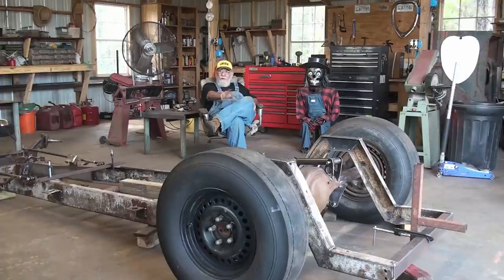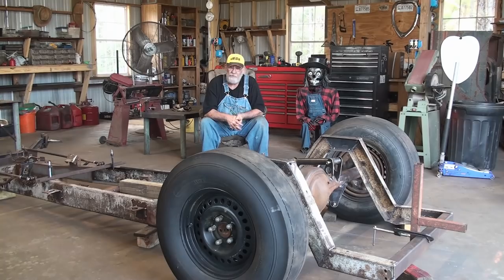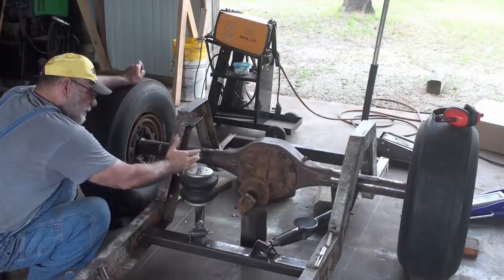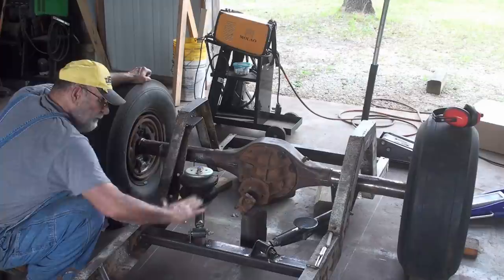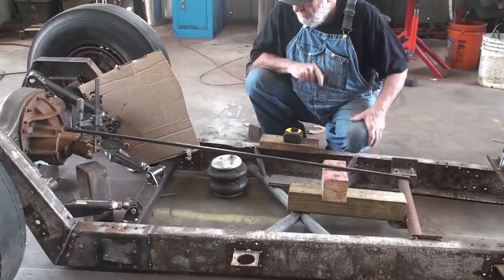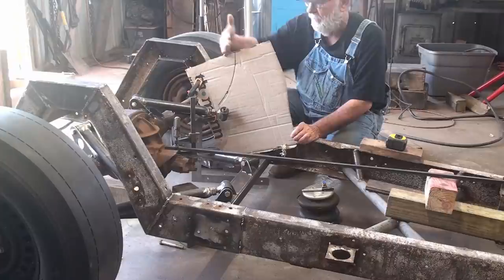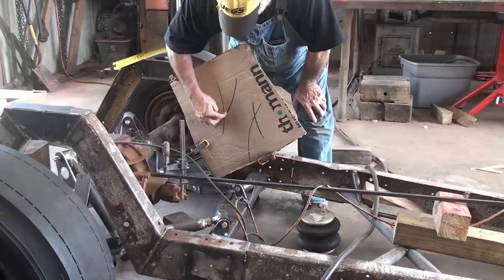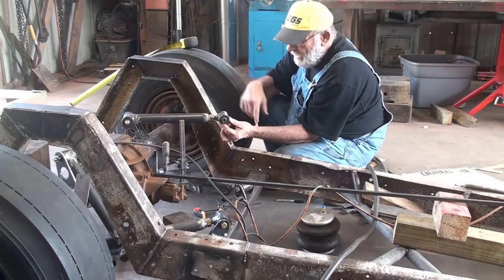47 Ford Truck Rat Rod - Triangulated 4 Link From Scratch Part 2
MORE vvvvv